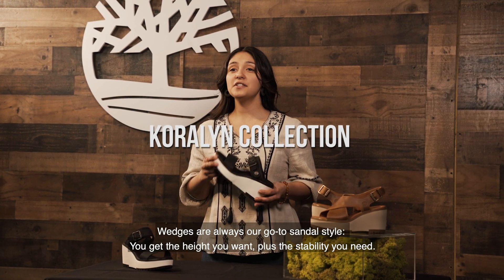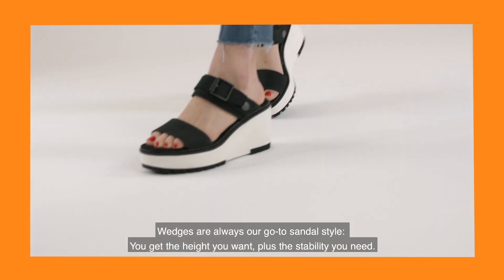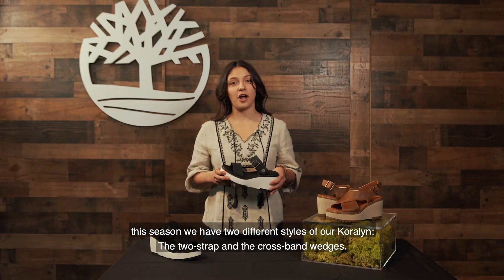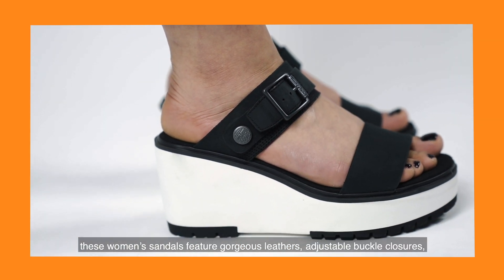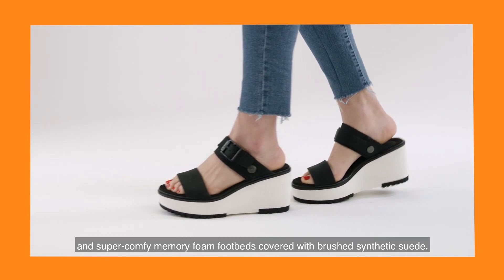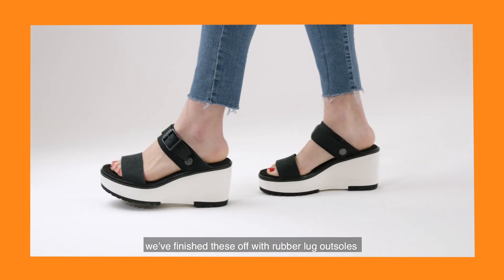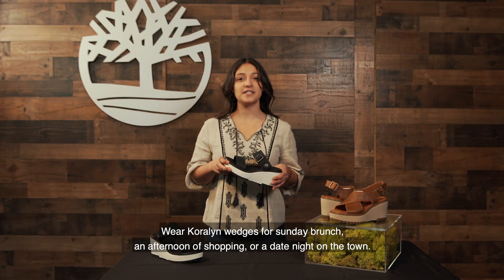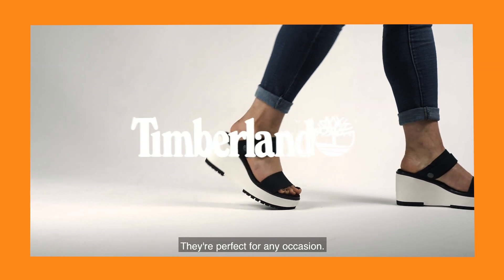The Women's Koralyn Collection | Timberland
ABOUT TIMBERLAND
Timberland’s been making authentic boots, shoes, apparel and accessories since 1973. From our humble beginnings in Newmarket, New Hampshire, to a global company with locations in over 15 countries and a global leader in branded lifestyle apparel and footwear– we’re more than a brand: we’re a lifestyle.

You can find our boots anywhere, from the rugged outdoors to the middle of any major style moment. Whatever you know us for, we’re happy you do. Stick around and we’re positive you’ll get to know us for something new.